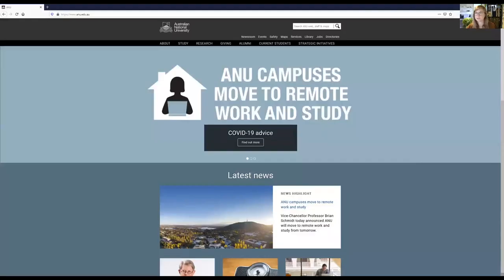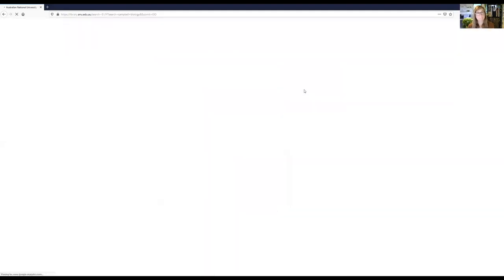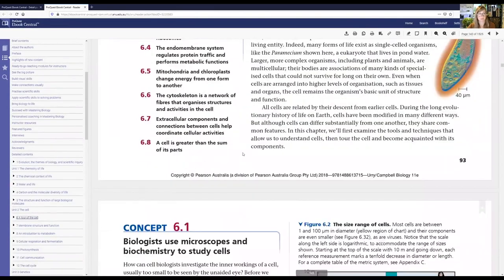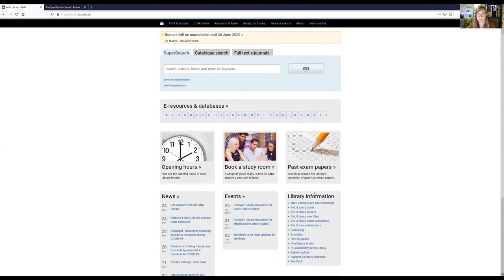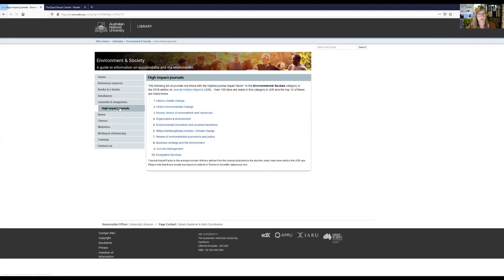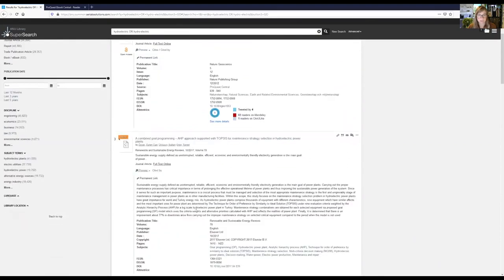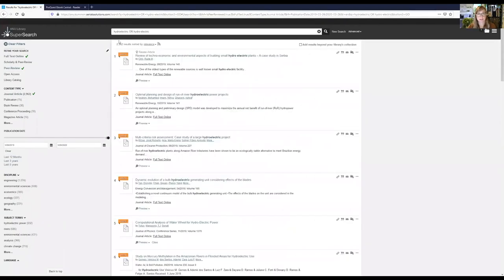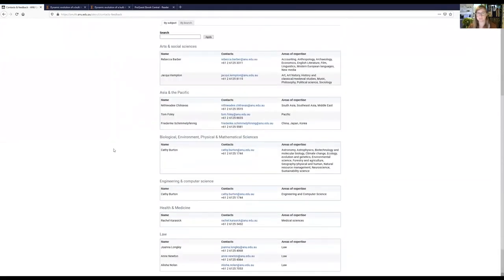ANU Library for new students of the CECS, CoS and the CHM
ANU Library for new students of the College of Engineering & Computer Science, College of Science and the College of Health & Medicine